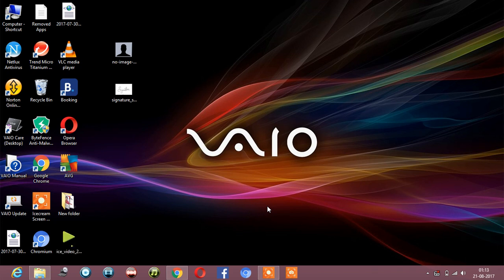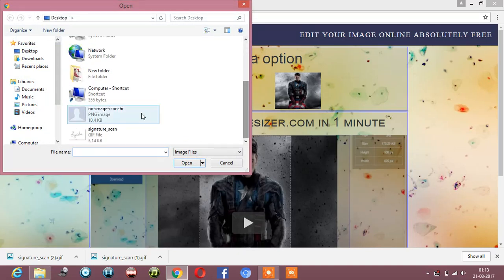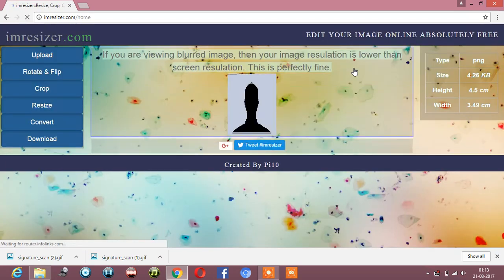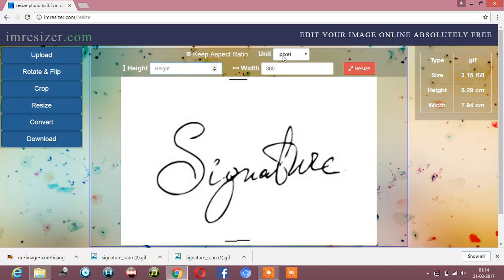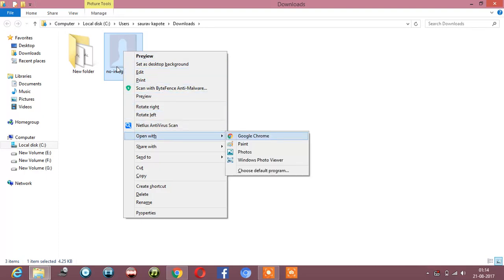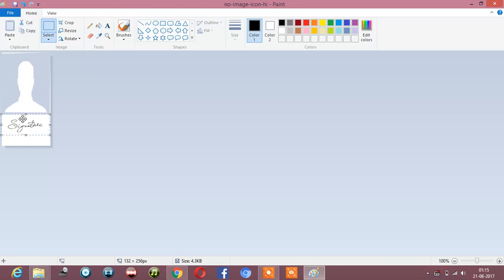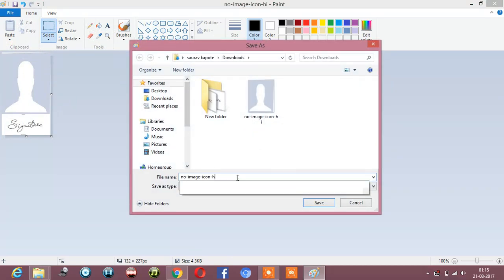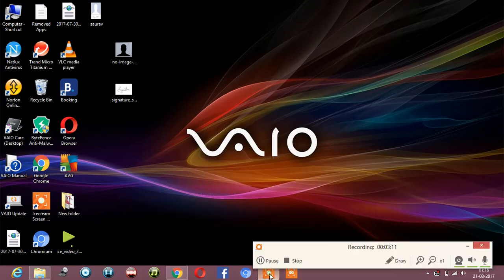HOW TO EDIT PHOTO AND DOCUMENT FOR GOVERNMENT EXAMS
Intelligence bureau "HOW TO EDIT PHOTO AND DOCUMENT FOR GOVERNMENT EXAMS"